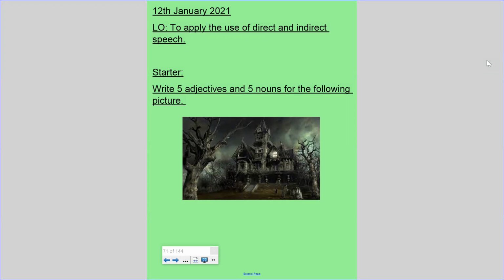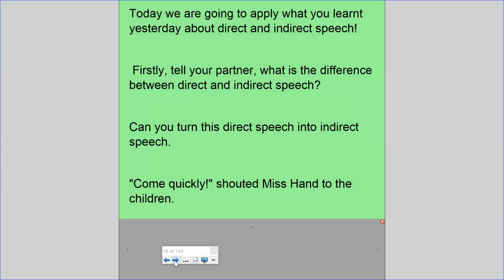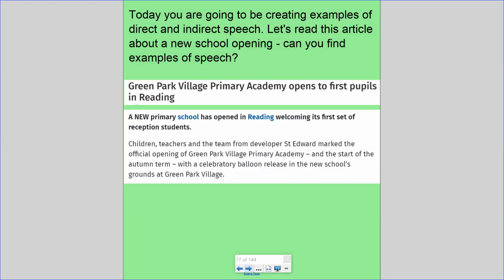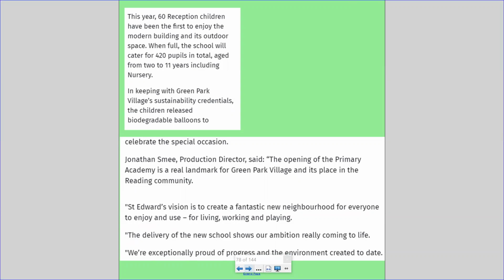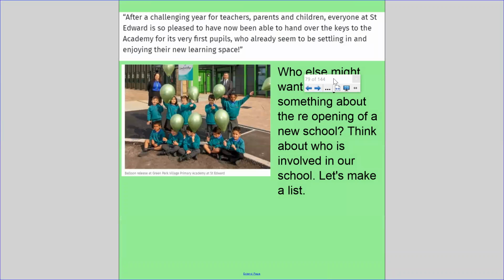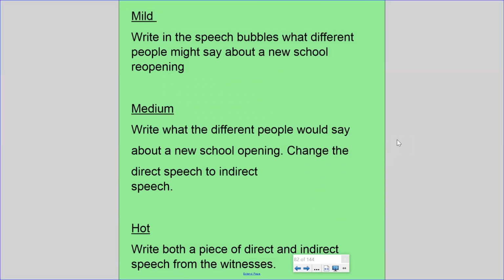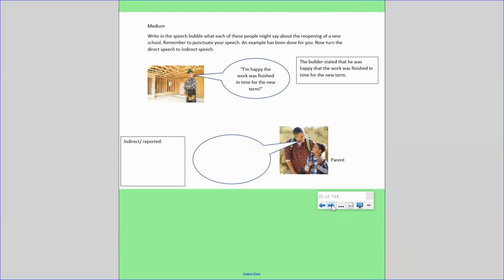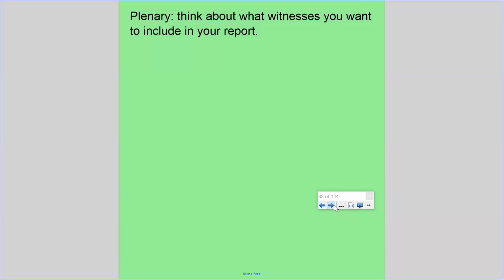12th January Literacy lesson